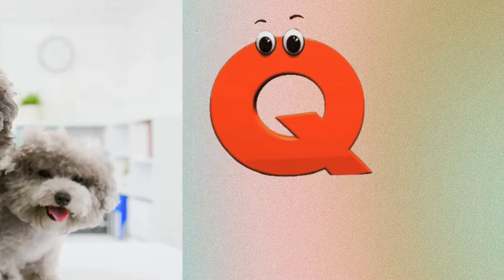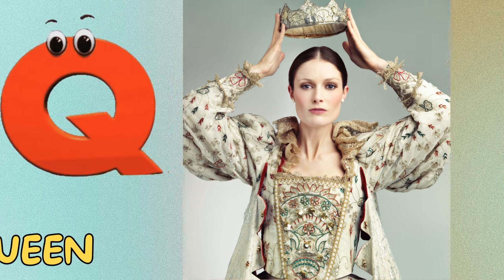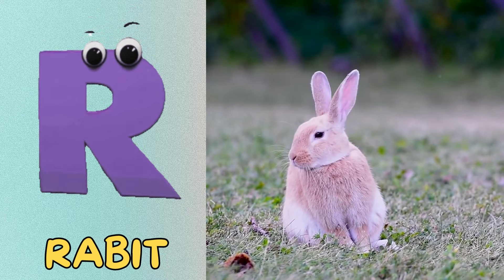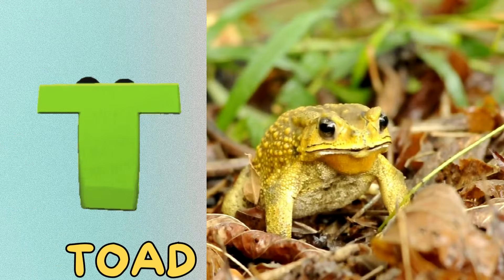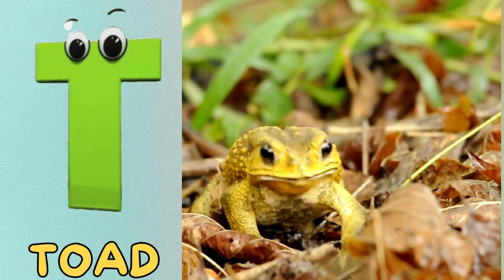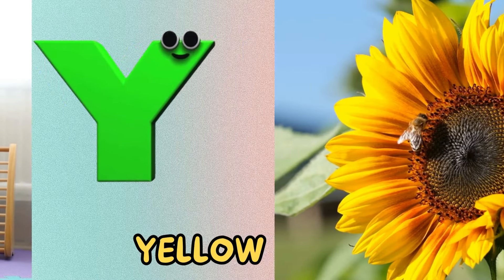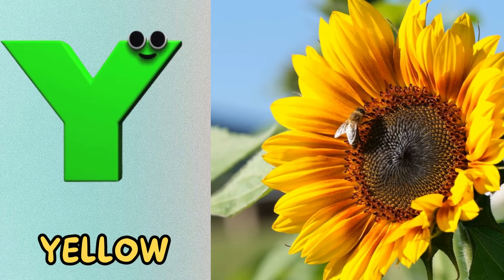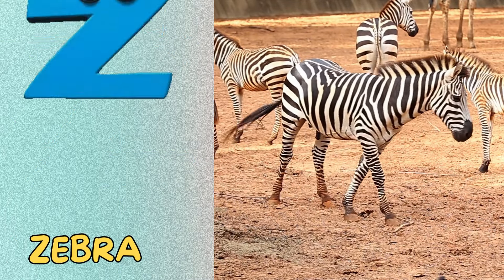Phonics Song | Phonics for Kids | Learn ABC, ABC Kids, ABC English, Baby | Alphabet Letters